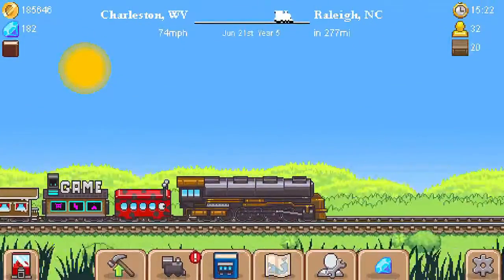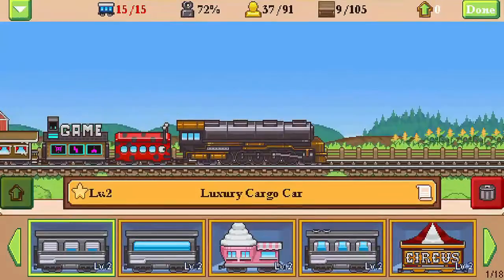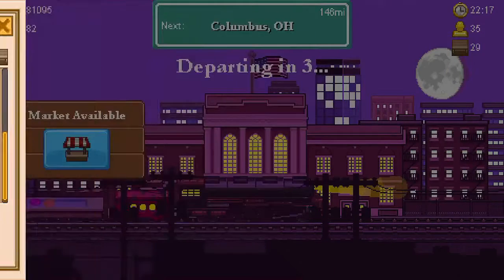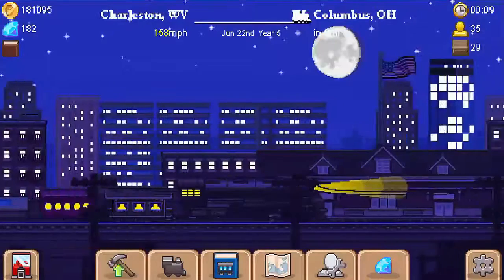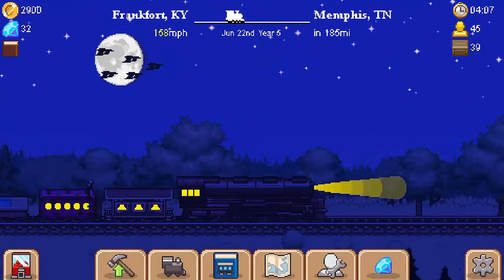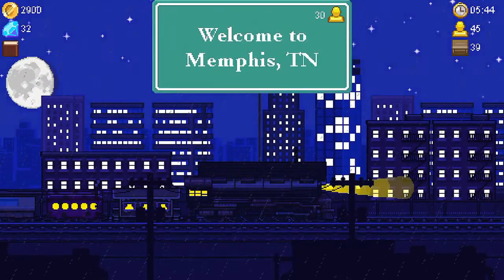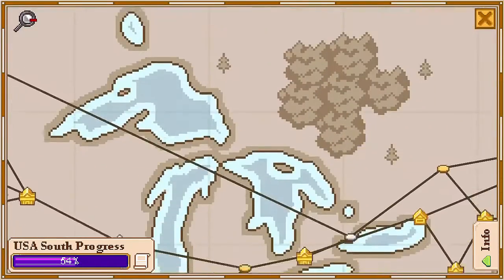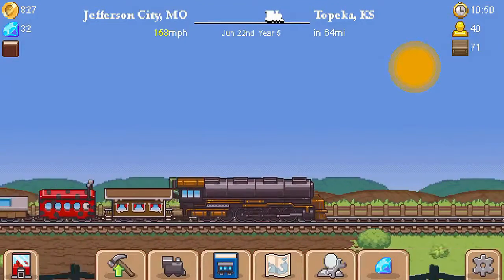Tiny Rails [11] - Update 1.1.2 Going Off the Rails on a Crazy Train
In this episode of Tiny Rails, we talk about the update 1.1.2, look at regional cars, discuss changes, complain about a lot of stuff, review some secrets, complain about some more stuff, deliver some cargo, complain about some more stuff.  You get the picture!